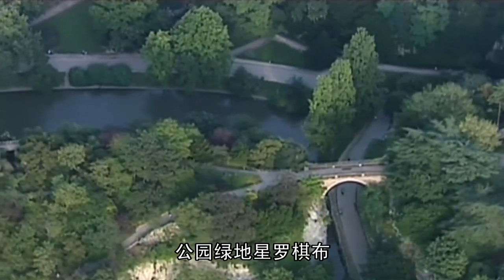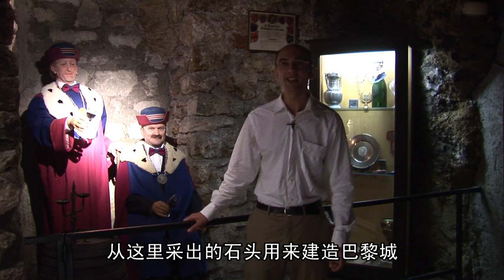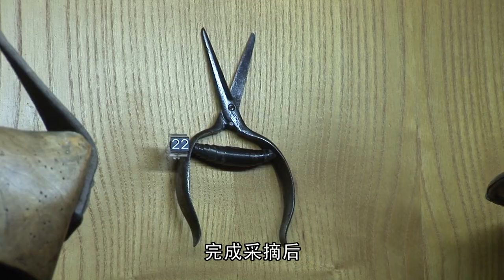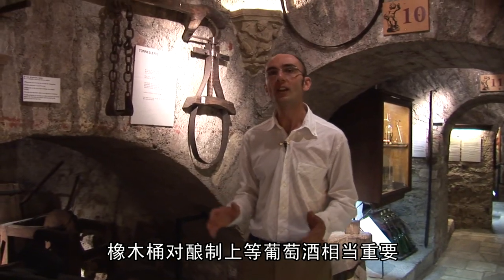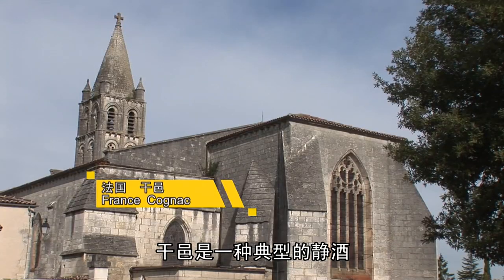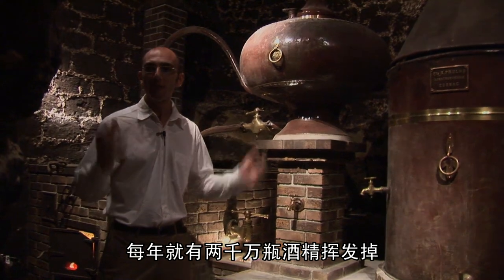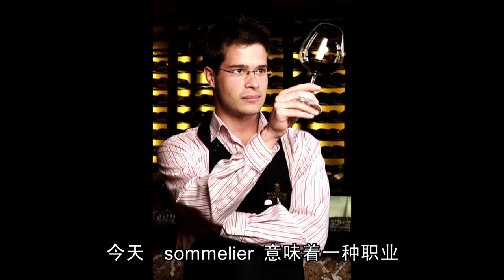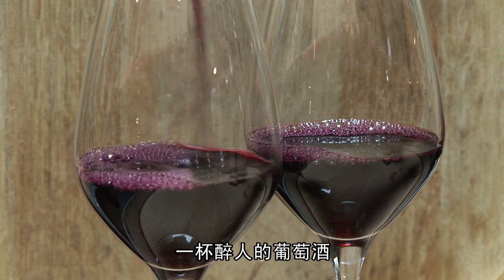【名酒大师课堂| 品味人士必学】EP05 Paris Wine Museum 巴黎美酒博物馆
00:00 - 02:30 Paris Wine Museum. 本集预告
02:31 - 03:18 How the grape is select 从葡萄开始
03:19 - 03:49 Press the wine 老式榨汁
03:50 - 06:22 From Oak Barrel to glass bottle 为什么要从木桶到玻璃瓶
06:28 -  08:31 How to make Champagne 如何制作香槟
08:32 - 09:48 How the Cognac is made 干邑是如何制作的
09:49 - 12:14  Pasteurization & 1855 Wine Classification巴斯德杀菌法和1855葡萄酒分集标准
12:15 - 14:24  Sommelier 品酒师